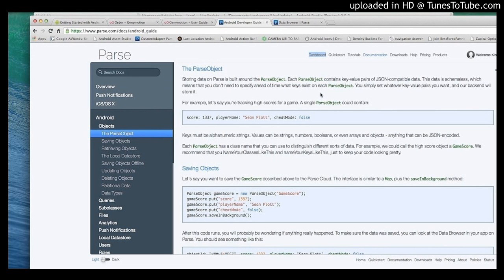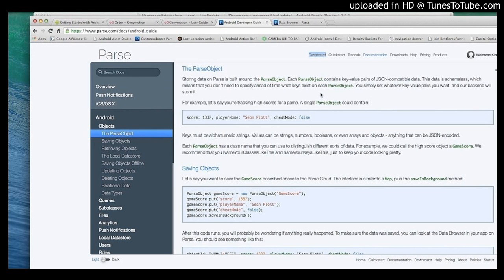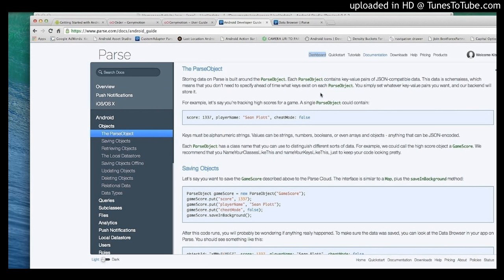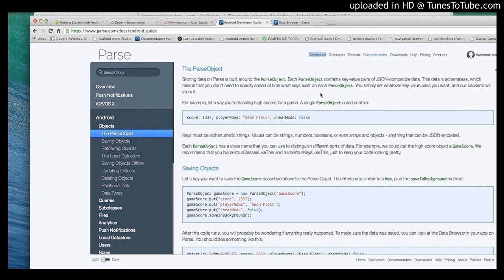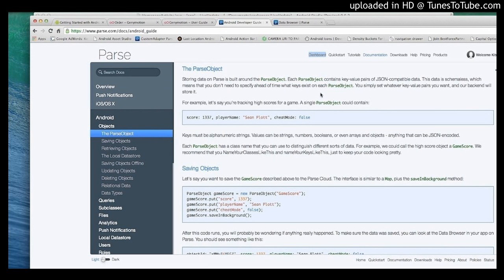Registration Form Design